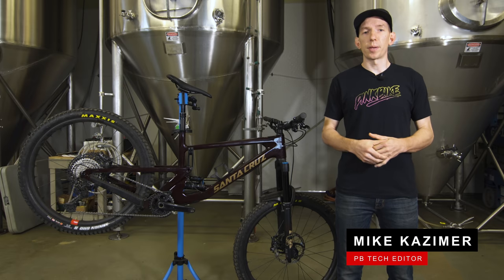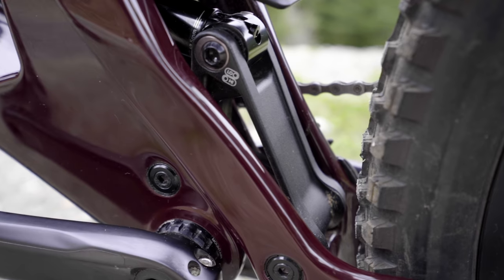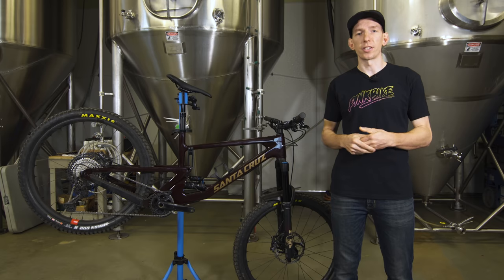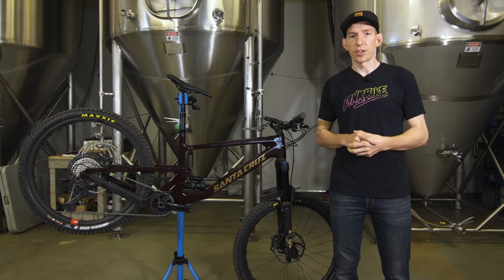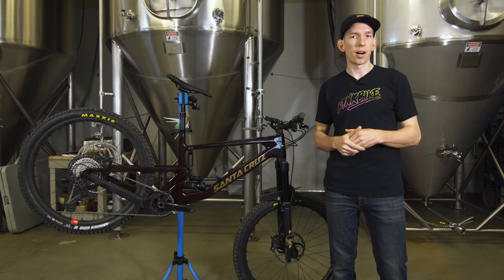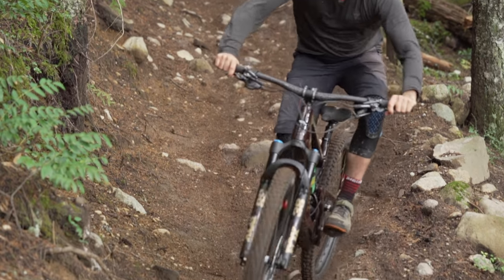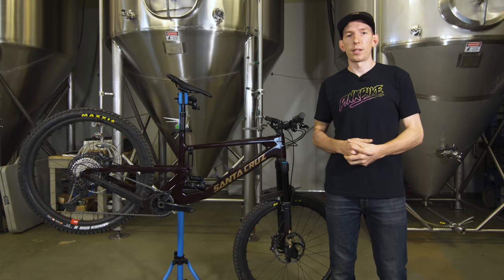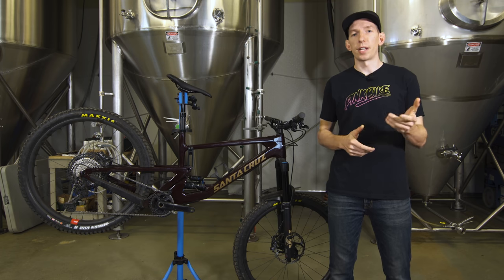Santa Cruz Nomad Review: Same But Different | 2021 Field Test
This new Nomad is Santa Cruz's fifth generation of the Nomad namesake since its introduction way back in 2005. So whats new on this latest version and how does it stack up against the other Field Test enduro bikes?

00:00 - Intro
00:26 - Bike Overview
04:10 - Set Up
04:53 - Climbing
05:44 - Descending
07:26 - Timed Laps
08:00 - Components
09:24 - Pros
09:57 - Cons
10:20 - Verdict